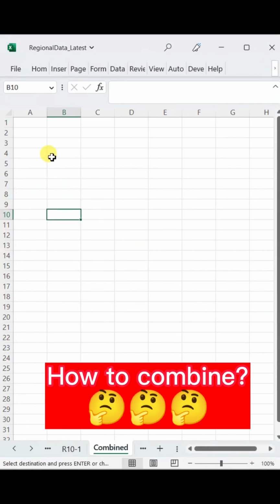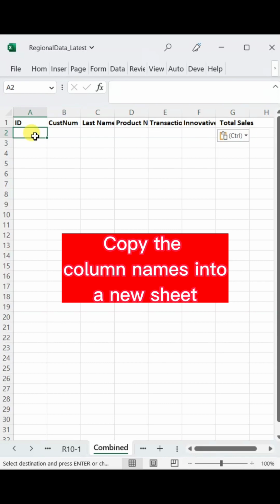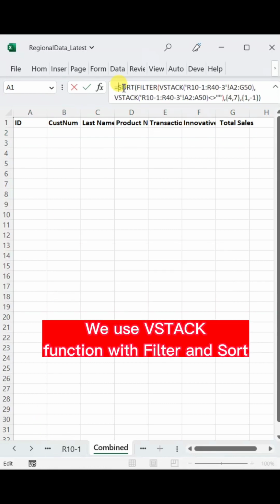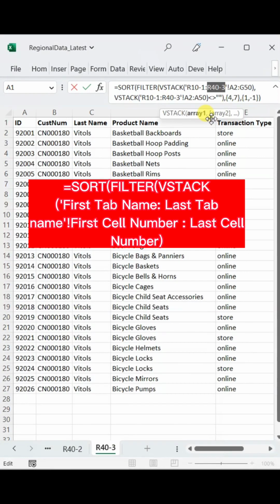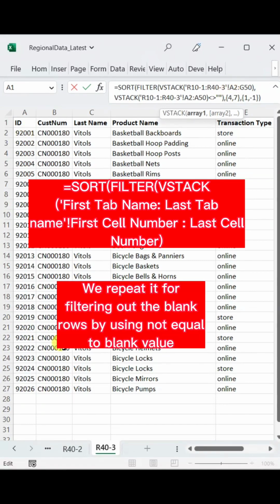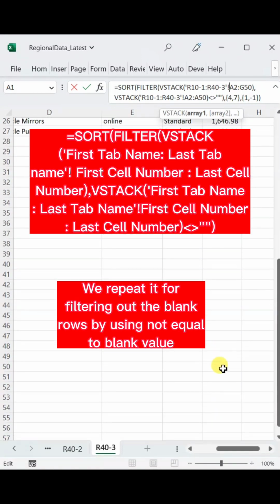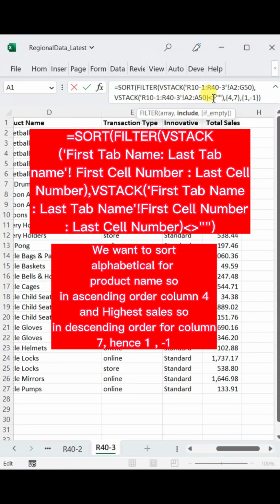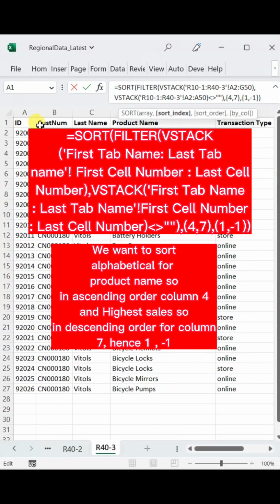website websitesyouneed adminjobs productivity excel exceltutorial formula msexcel2016 url